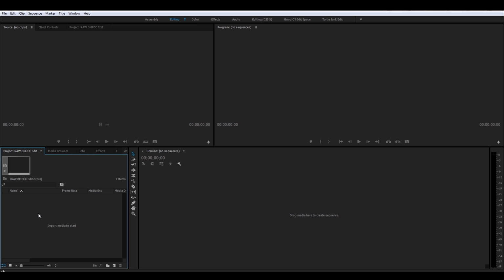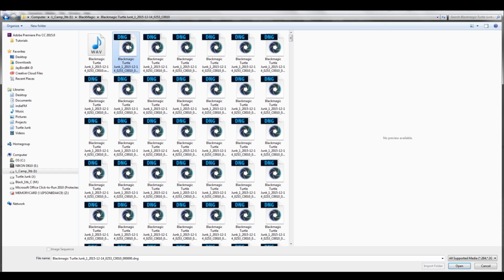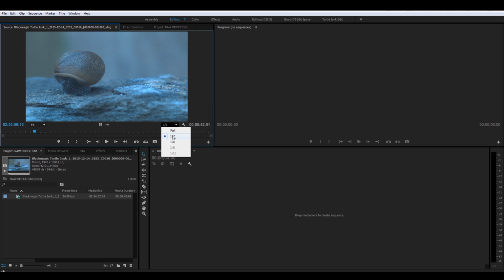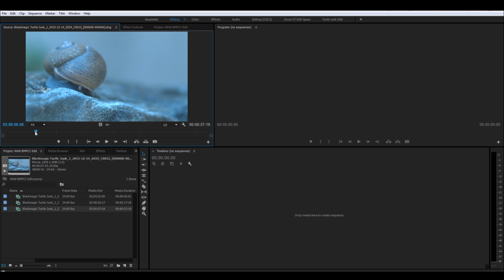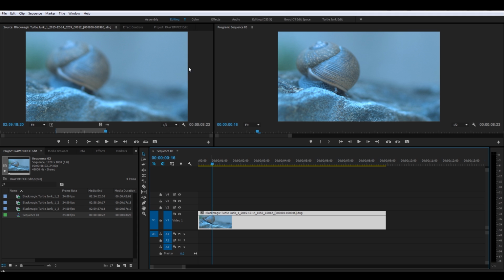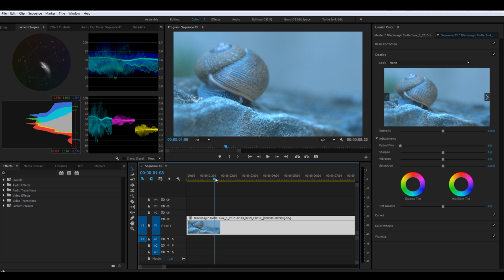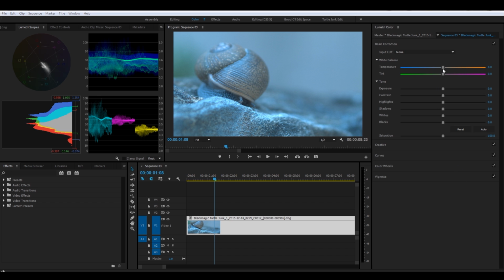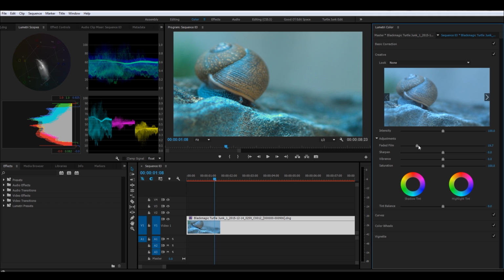Blackmagic Pocket Cinema Camera || RAW import directly to Premiere Pro CC 2016 || Tutorial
Camera: Blackmagic Pocket Cinema Camera
Lens: Nikon 105mm f2.8 Macro
Adaptor: Metabones Nikon F Adaptor